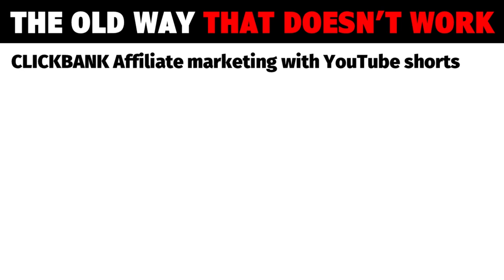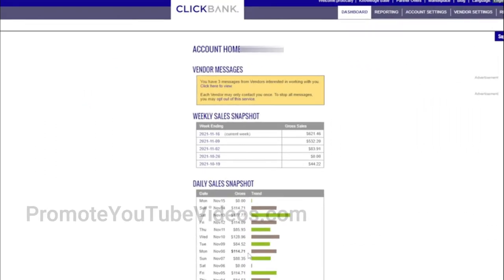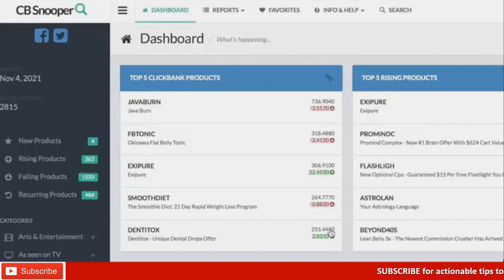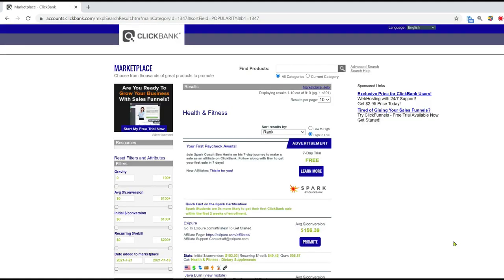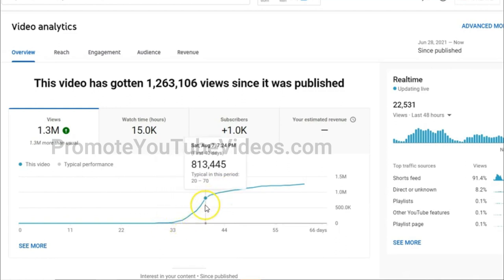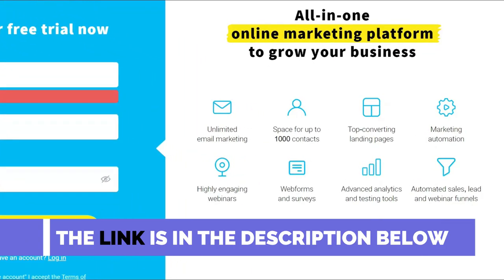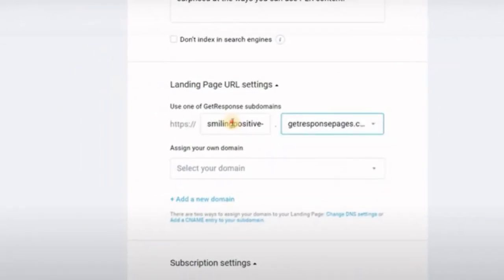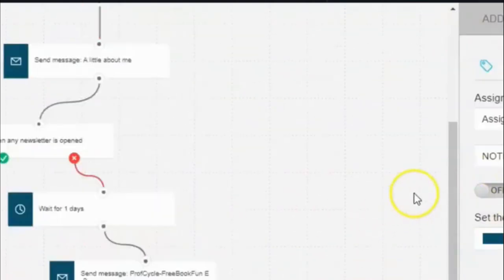CLICKBANK Affiliate Marketing with YouTube SHORTS (Make Money FAST with YouTube)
Most people use the WRONG strategy to do Clickbank affiliate marketing with YouTube shorts and end up not making any money. I have tried out various methods to make money by using YouTube shorts to promote clickbank products and found the most successful affiliate marketing strategy.

✅ Free Tool to Create YouTube Shorts

If you decide to purchase, use the like below for a 25% discount

 No credit card required. This is a great way on how to promote clickbank products for free.

✅ VIDEOS MENTIONED in this video

If you want to know how to be successful with clickbank watch these other videos

Amazon affiliate marketing with YouTube shorts

YouTube shorts are a great way promote clickbank affiliate products for free and actually make money.  However, just the adding the affiliate link will not work. Follow this step by guide and do the exact steps so that you can make money with YouTube shorts.